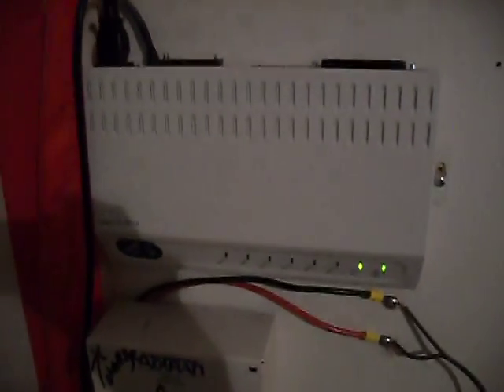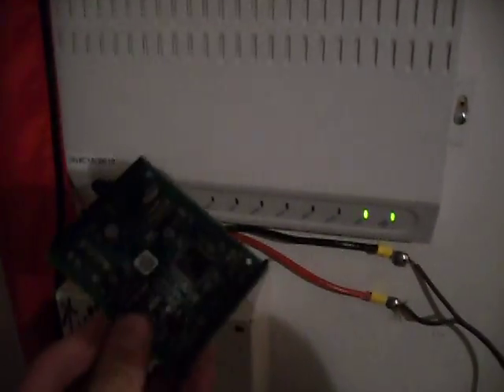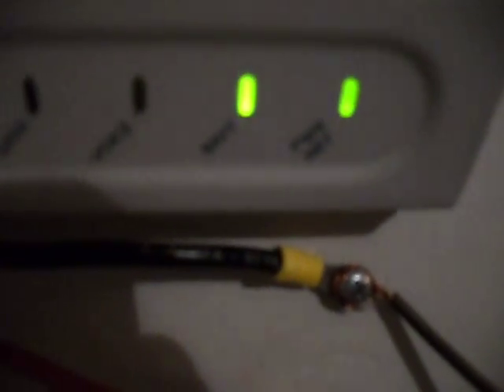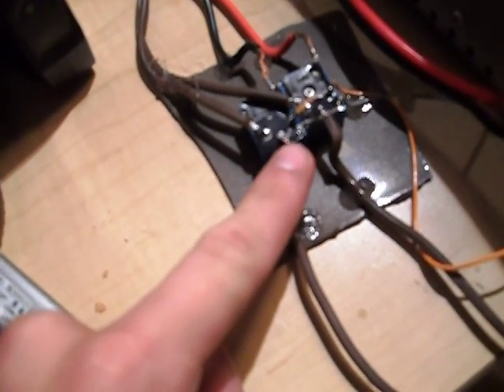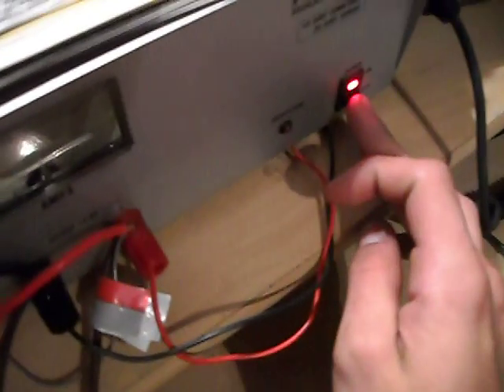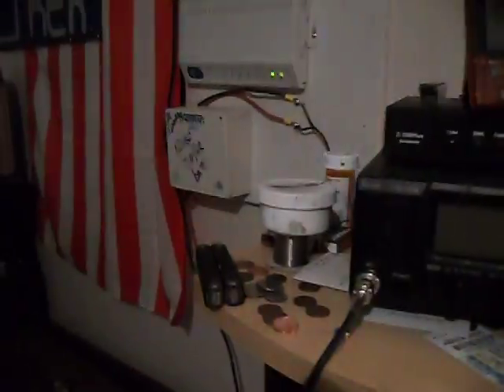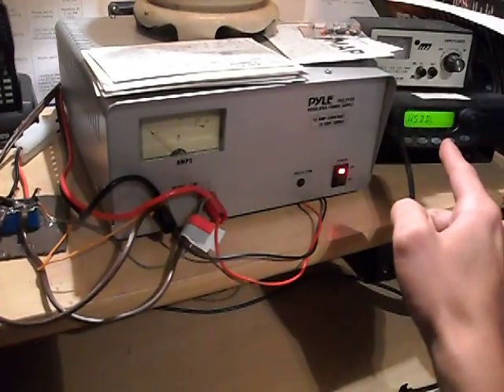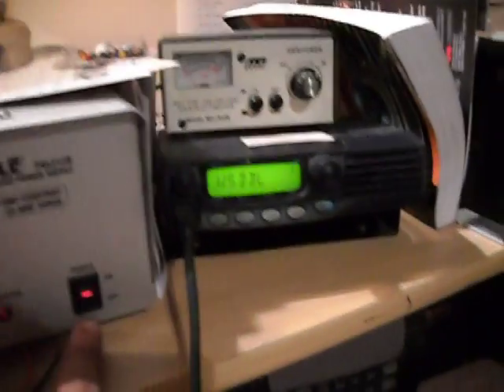Automatic Battery back up relay Switcher for my ham radio.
I used 2 10 amp SPDT relays here, you could use some 30 amp relays and buld one for a HF radio. Hope you found it useful.

73's de KF5CNU